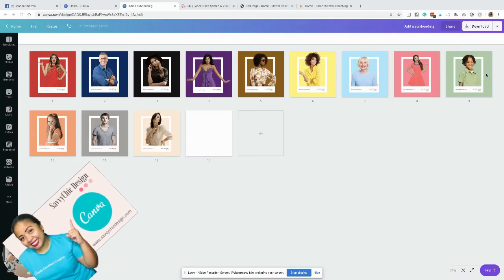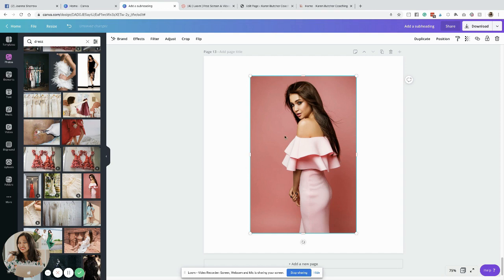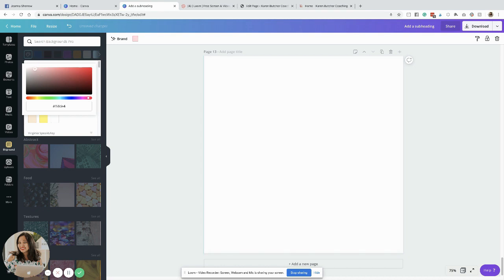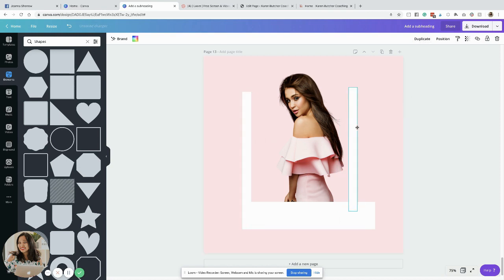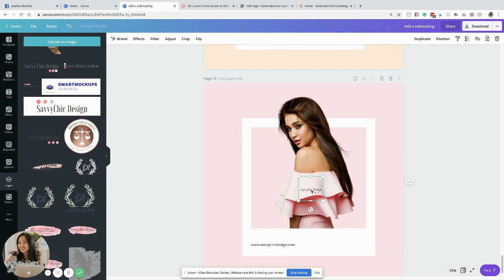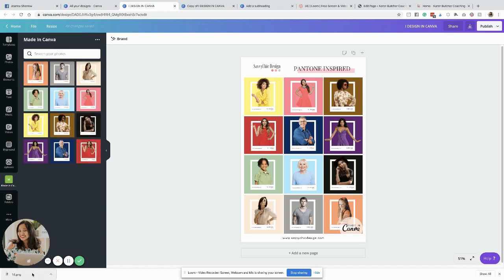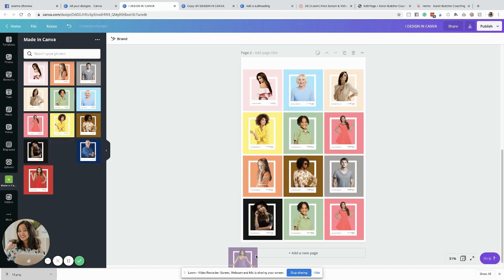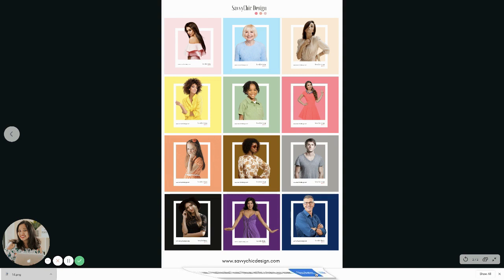OVER LAPPING DESIGN with Canva